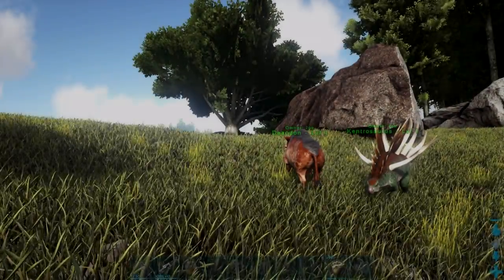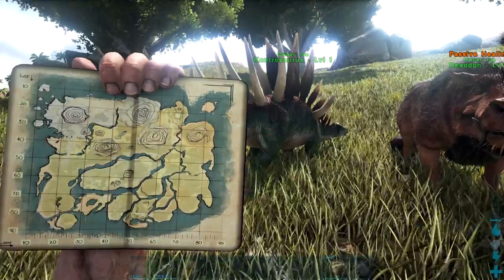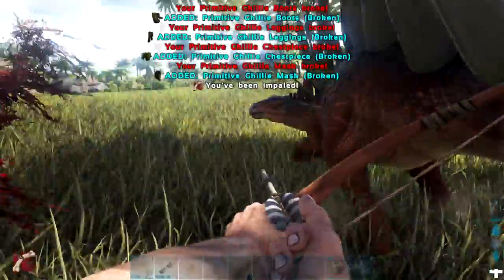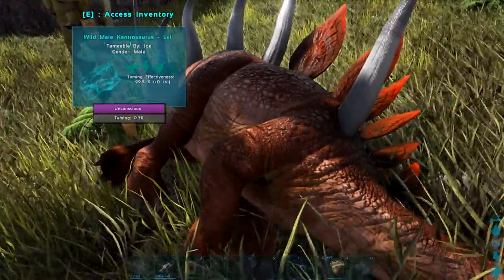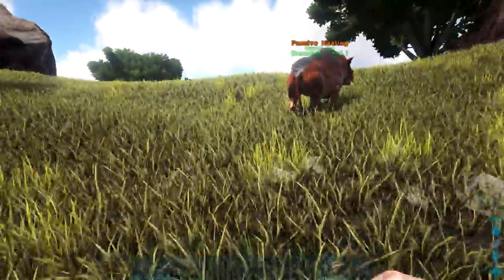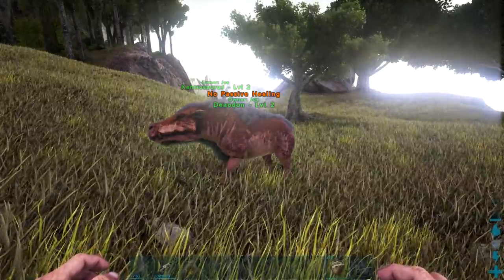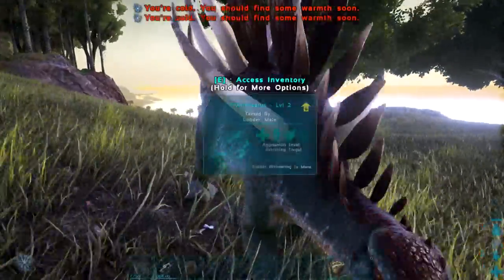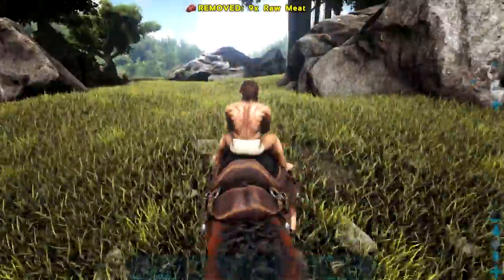HOW TO HEAL WITH DAEODON + TAMING, KENTROSAURUS TAMING in ARK Survival Evolved - ARK NEW UPDATE 257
ARK UPDATE 257 IS HERE, AND SO IS THE DAEODON with his AWESOME HEALING, and the KENTROSAURUS! Today, I'm showing off HOW TO HEAL WITH DAEODON in ARK Survival Evolved, DAEODON TAMING, AND KENTROSAURUS TAMING in ARK... In today's episode of ARK Survival Evolved ARK Update 257!! ☆ Awesome Deal for Cheap!

Jump in now to play the definitive online dinosaur survival experience! The ARK: Survivor's Pack gives PS4™ players a fully up-to-date version of ARK: Survival Evolved - Founder's Edition that includes all previously released content, plus ARK's first expansion pack Scorched Earth. Explore the world alone or team up with or prey on hundreds of other players to survive, dominate... and escape! A steady cadence of new content will be coming to this ever expanding world ensuring players hundreds of hours exploring, crafting and surviving in a living, breathing game world full of danger and adventure.